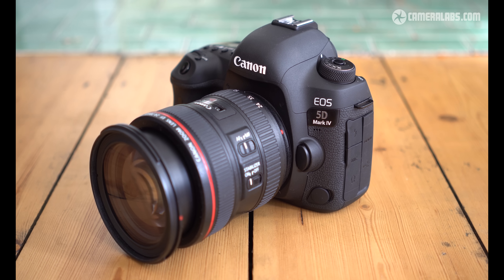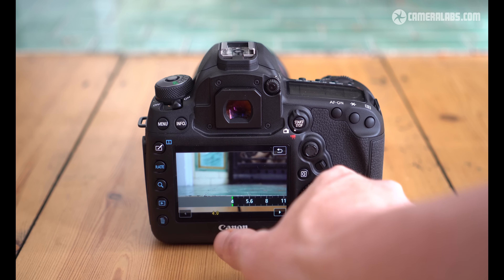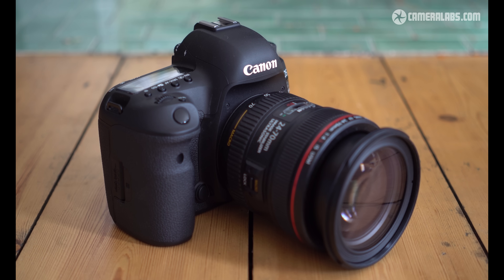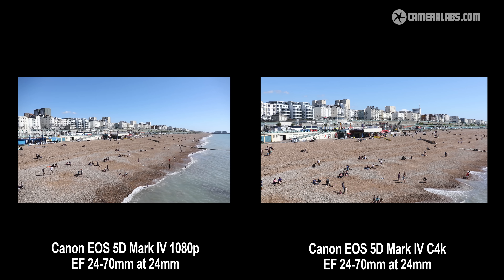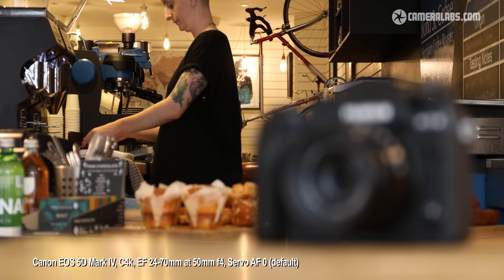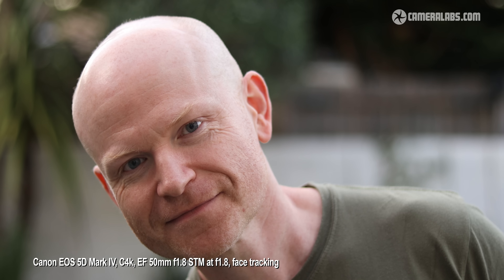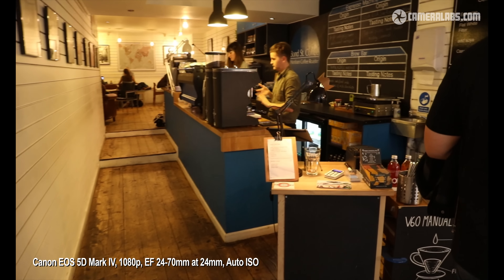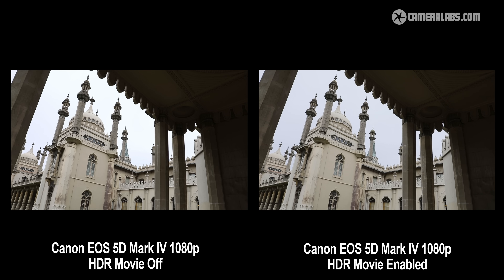Canon EOS 5D Mark IV review - movie features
Like this?

Give me 11 minutes and I'll demonstrate all the movie features of the Canon EOS 5D Mark IV and show you how the 4k quality compares to the Fujifilm XT2 and Sony A6300! My video review includes clips demonstrating the coverage, quality, face-tracking, touch-focusing, auto ISO, silent controls, high-frame rate and timelapse movies. This video accompanies my complete review of the camera at cameralabs - check it out at the link above!